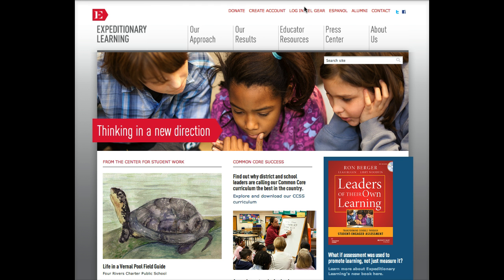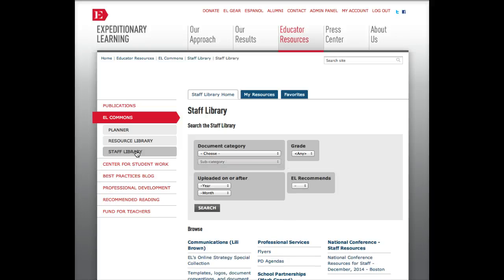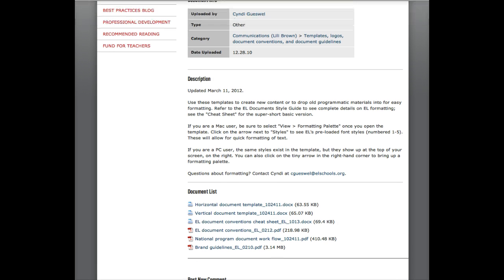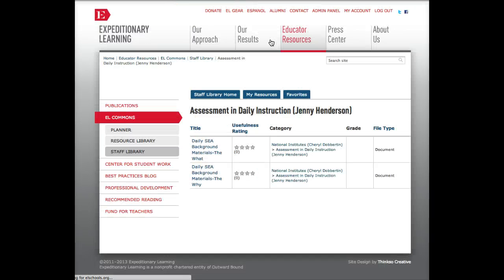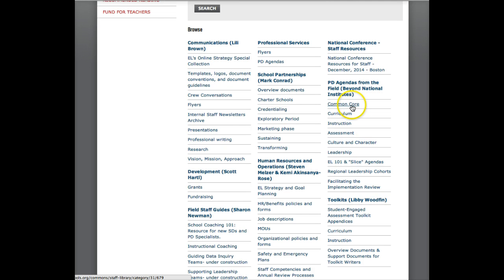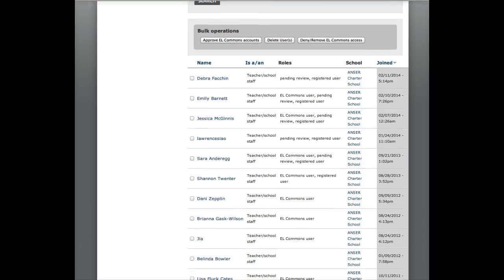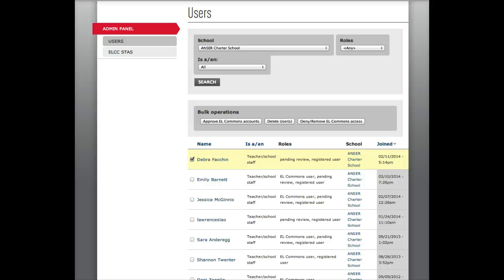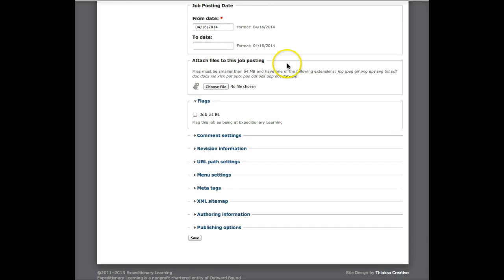EL Staff Library, Managing Users, Job Postings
This video is intended for EL staff members and provides some how-tos for staff-related aspects of the EL website.